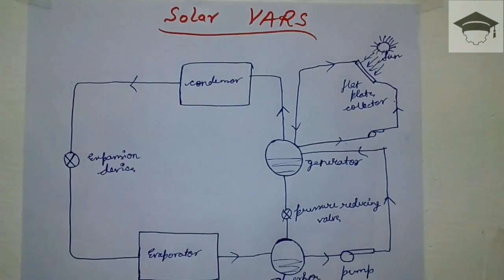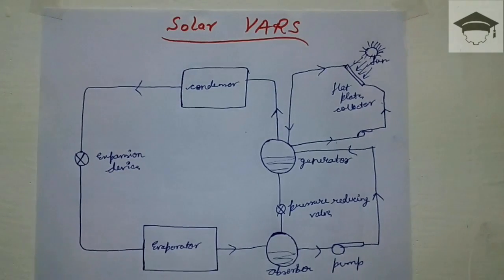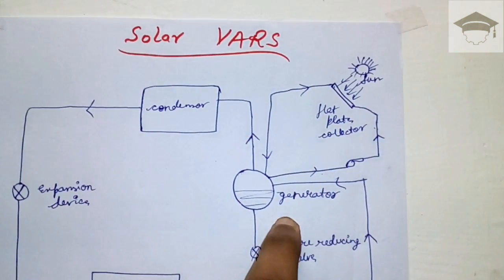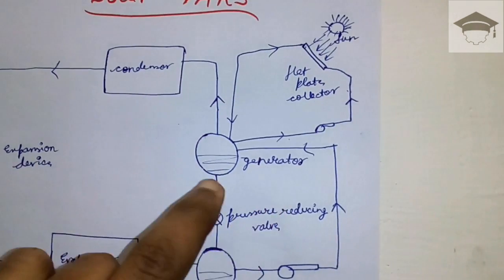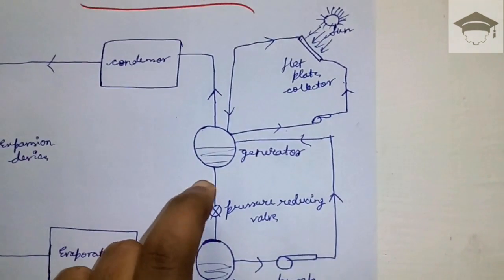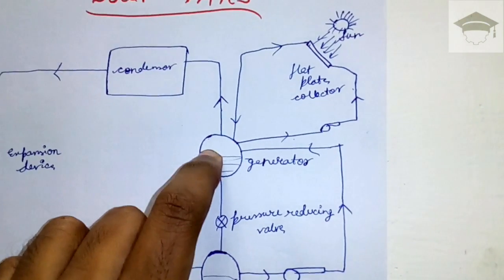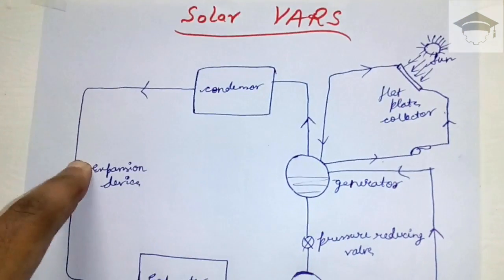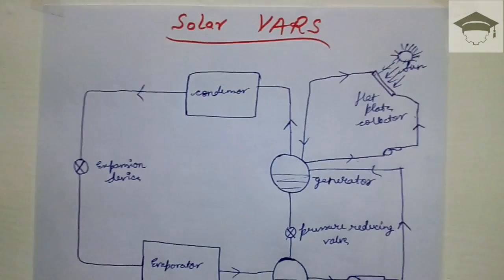solar vapour absorption refrigeration system working | solar vars system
In this video, solar vapour absorption refrigeration system is explained in detail with the help of diagram.